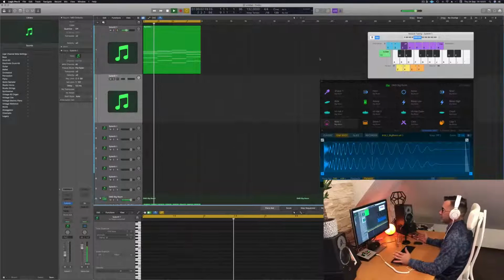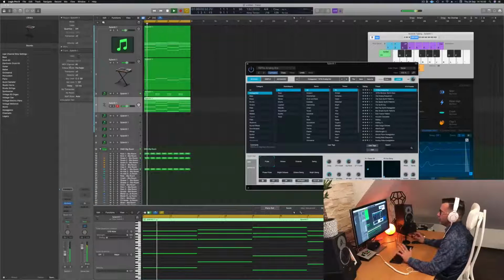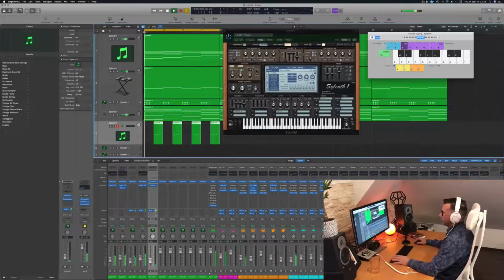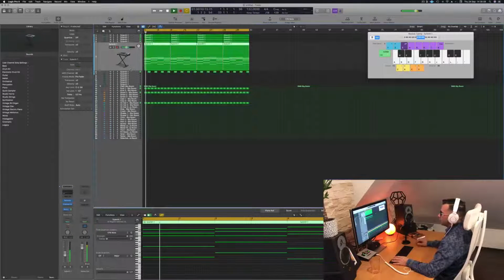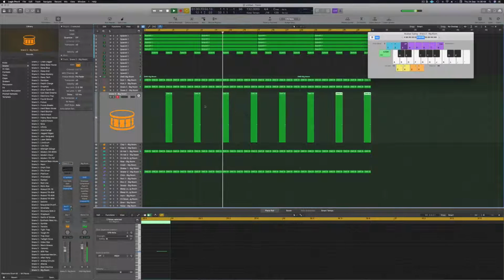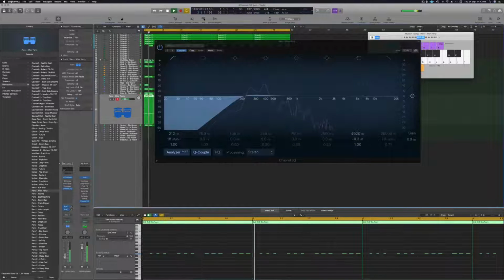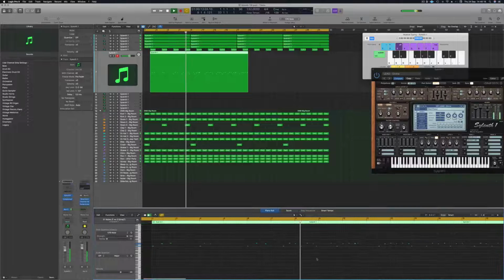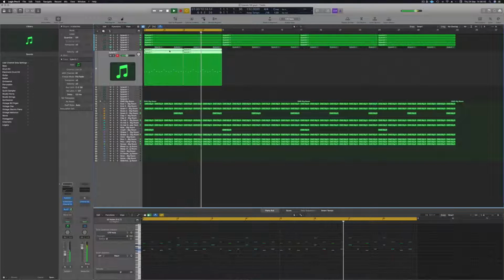🎶 How to make Trance with The Sylenth1 Synth | Live Electronic Music Tutorial 139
0:00 Introduction
4:15 Adding an Acid Bassline
6:56 Adding Stabs
8:40 Adding and sidechaining an arpeggiator
14:05 Recording a lead melody
18:15 Adding a low bass rhythm
26:17 Adding more percussions
46:07 Recording a second lead
50:05 Final Thoughts